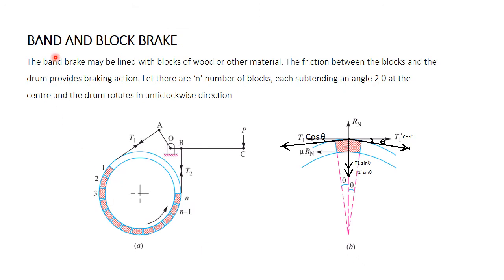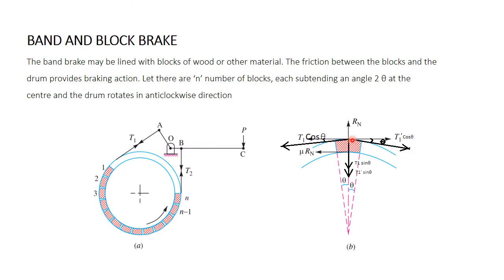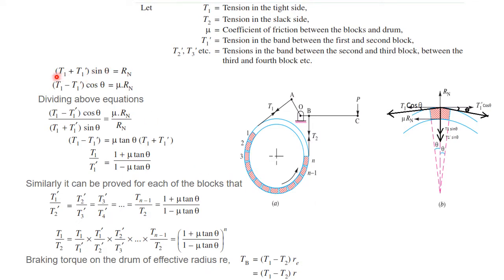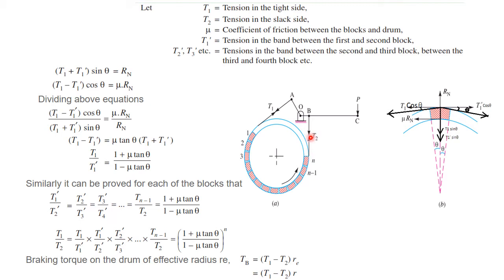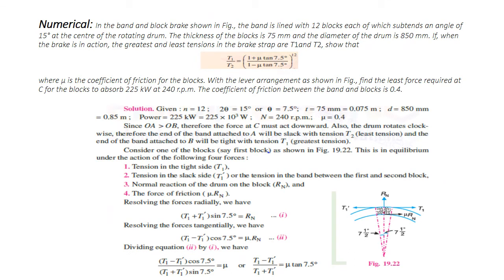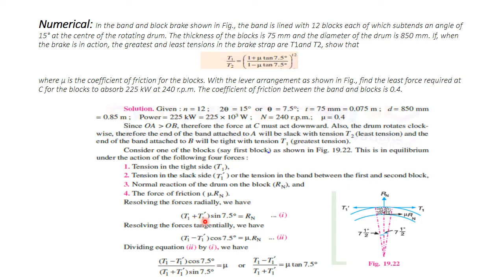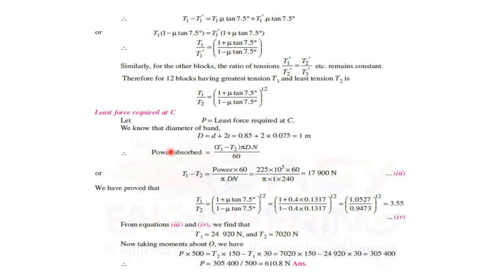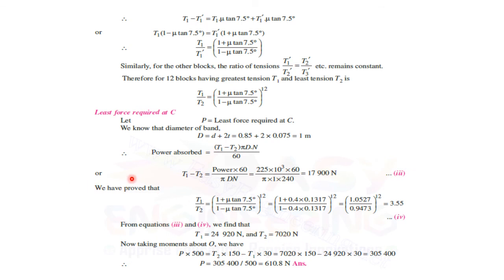Module01 lecture 09 Numerical on Brakes